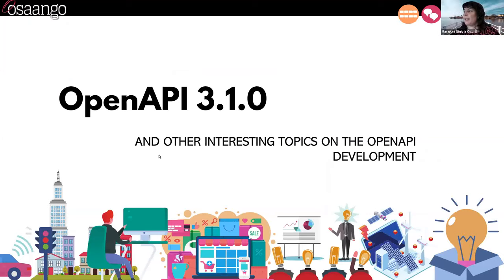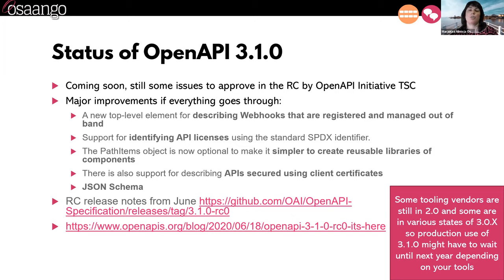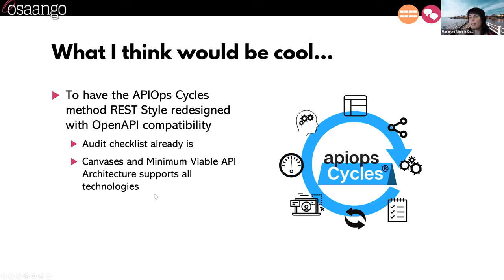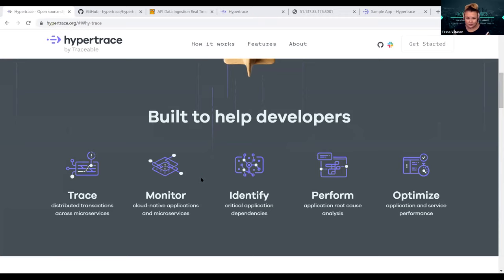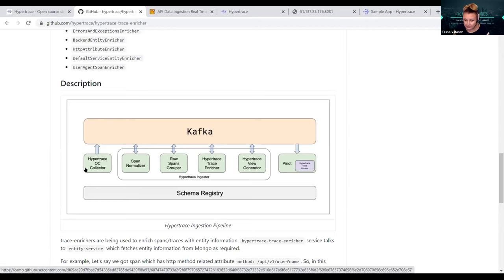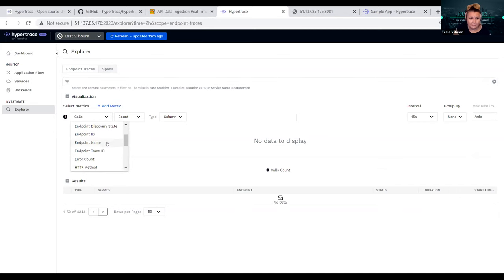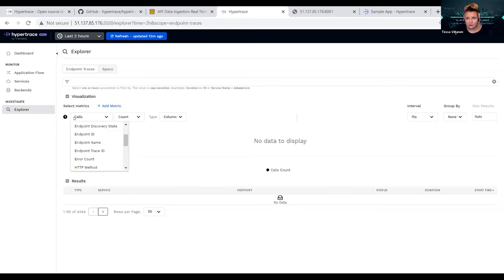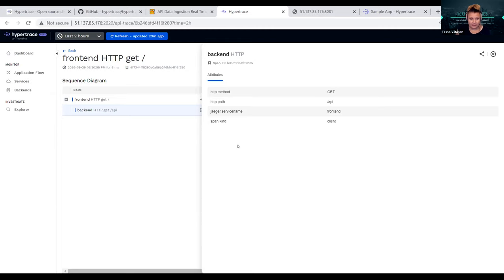APIOps Helsinki - OpenAPI 3.1.0 & real-time API compliance with Hypertrace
- What's new in OpenAPI 3.1.0 (Marjukka Niinioja, Osaango - OpenAPI Initiative member)
- How to monitor what's really happening run-time with your APIs - demo with Hypertrace, open-source observability platform ? (Tessa Viitanen, Techie Stories) - starts at 30 min.

Join the community and come to talk or listen about APIOps Cycles method or automating the API development and other APIOps-related topics